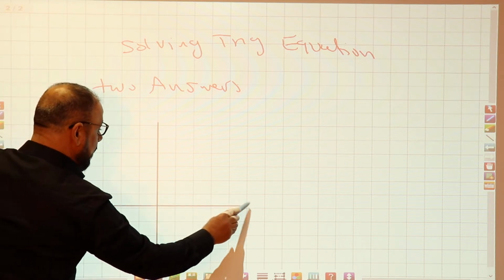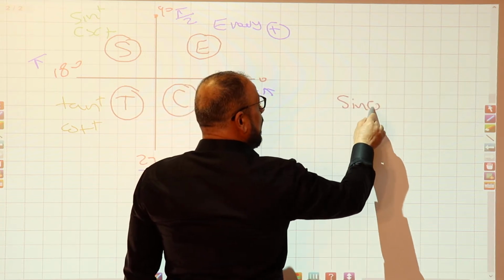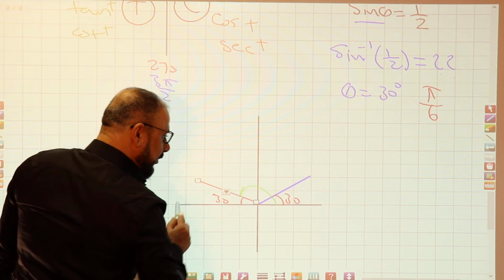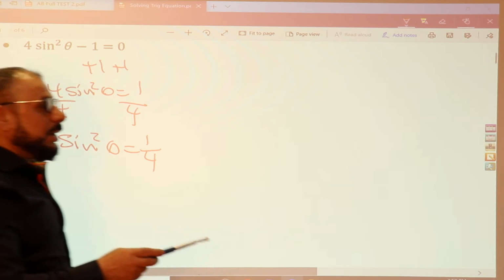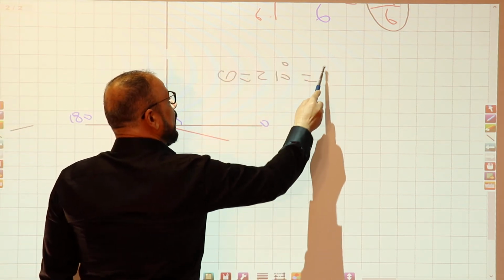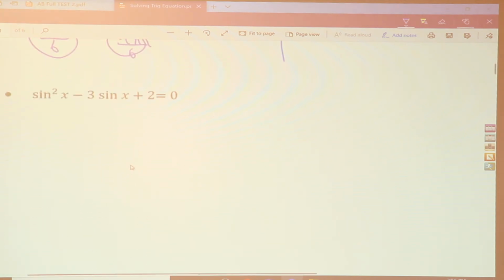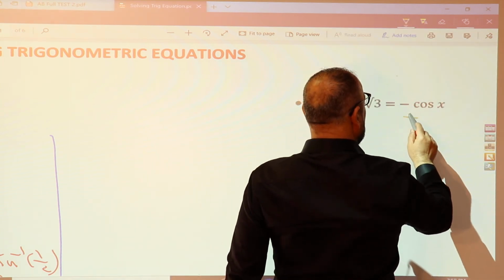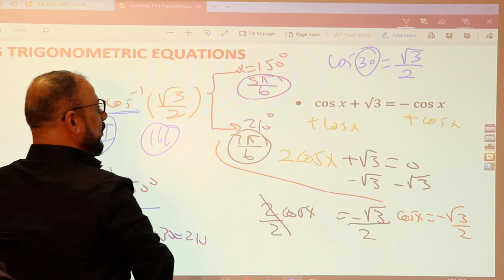Solving Trigonometric Equations Part 1( Algebra II & Pre Calculus)